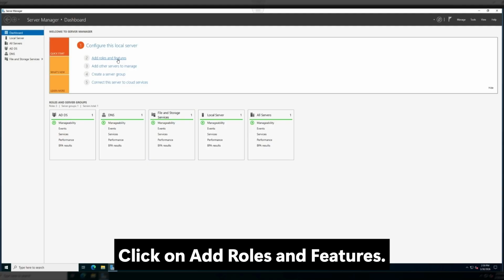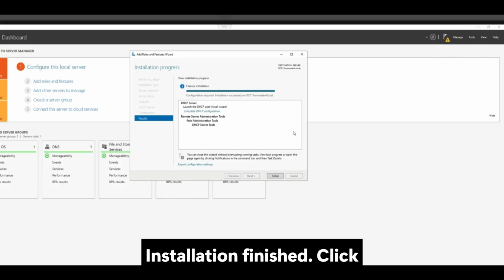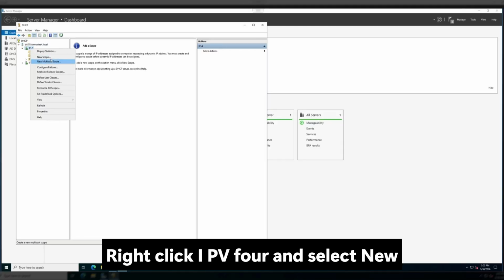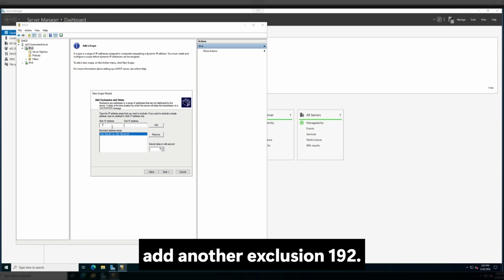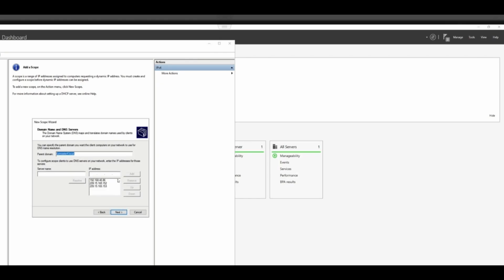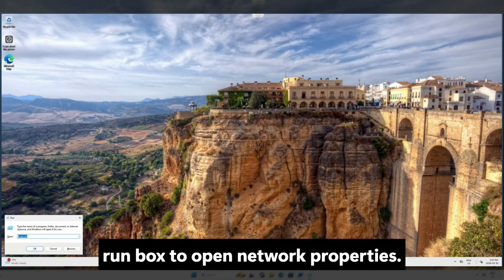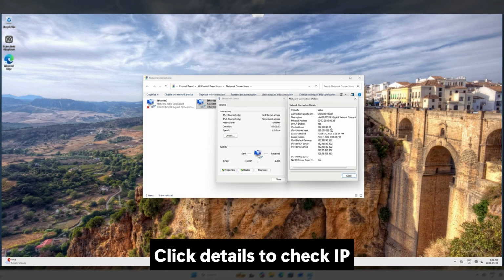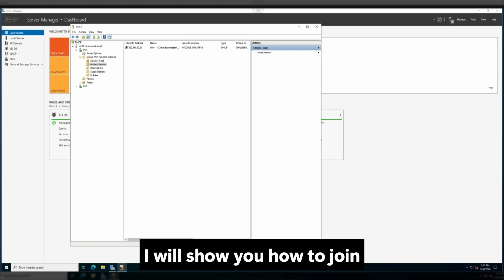DHCP Server Setup in 5 Minutes (Step-by-Step Guide)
“Learn how to install and configure a DHCP Server step-by-step in Windows Server. This beginner-friendly tutorial covers DHCP scope configuration, automatic IP address assignment, and client testing using real lab examples.”